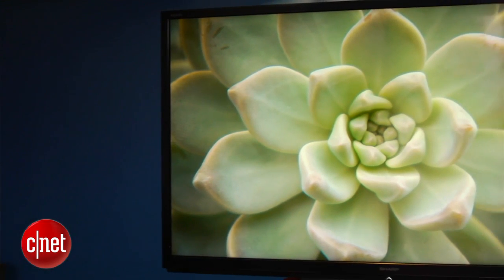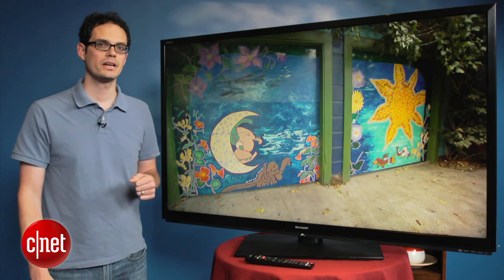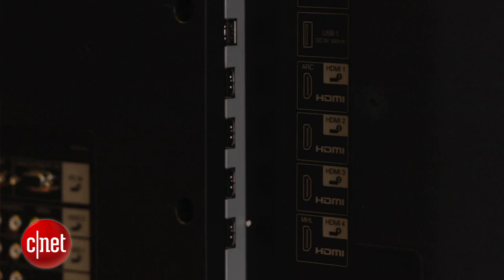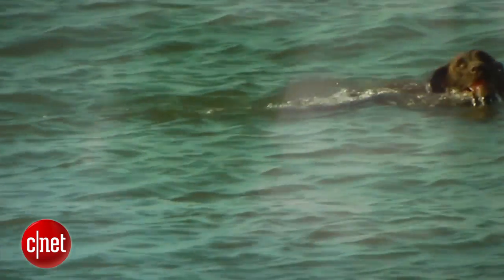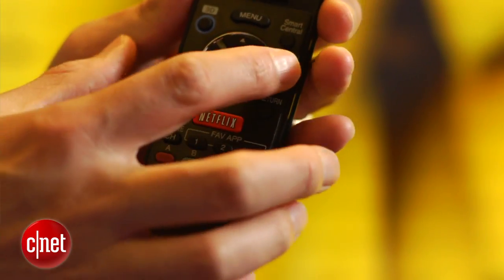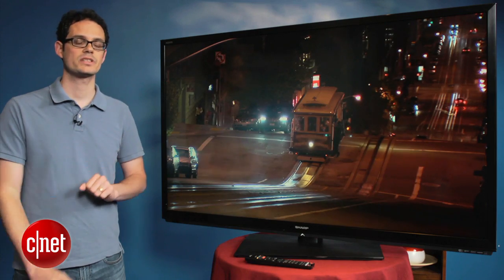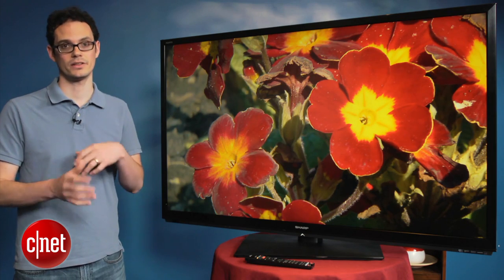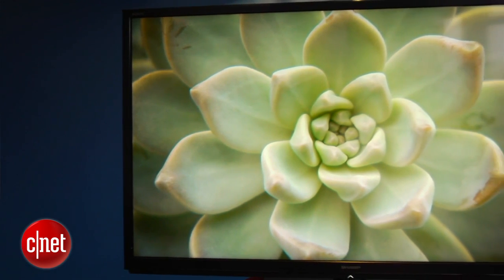First Look: Sharp's 60-inch 3D TV falls short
Although priced well for a large 3D TV, the Sharp LC-LE745U series can't muster the 2D picture quality to earn our recommendation as a good value.